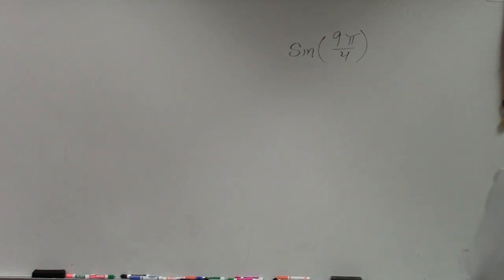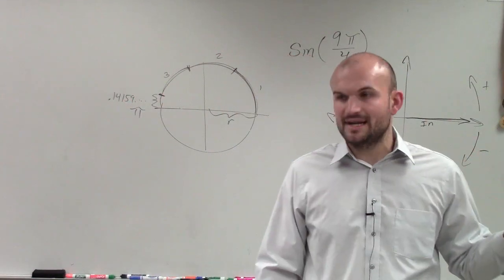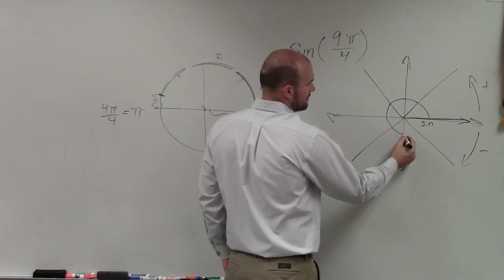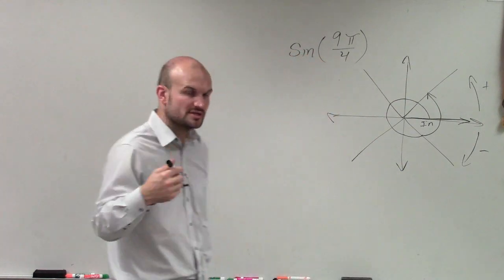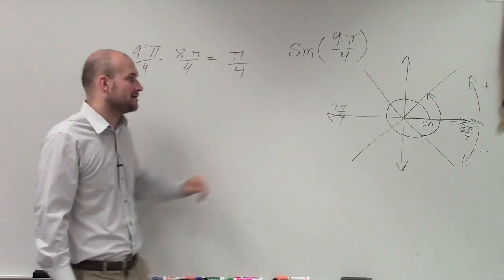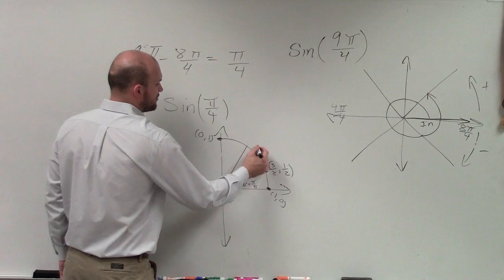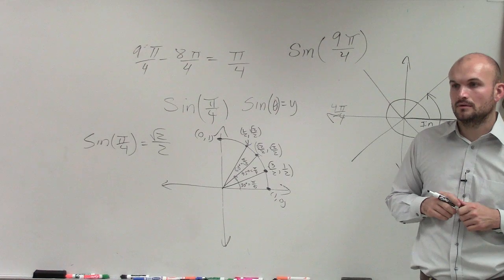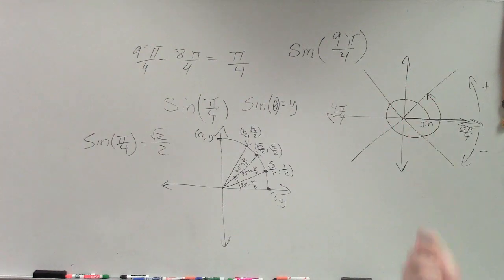Using coterminal angles to evaluate for the sine of an angle